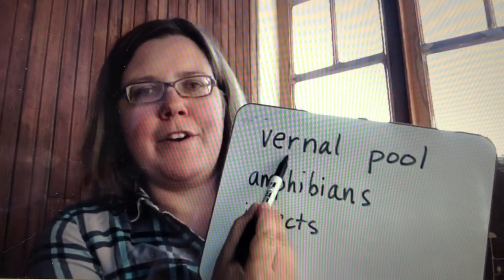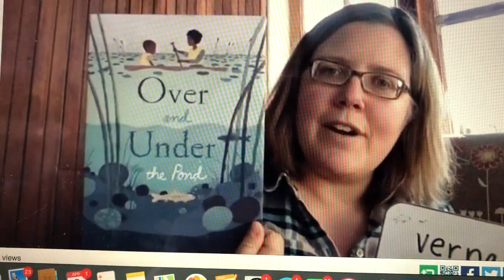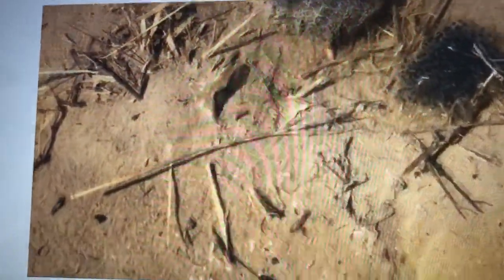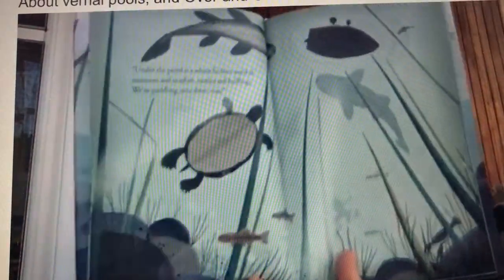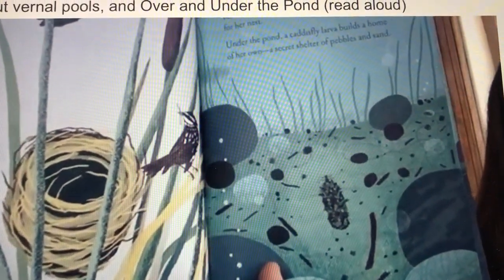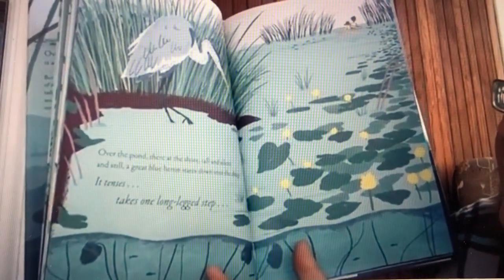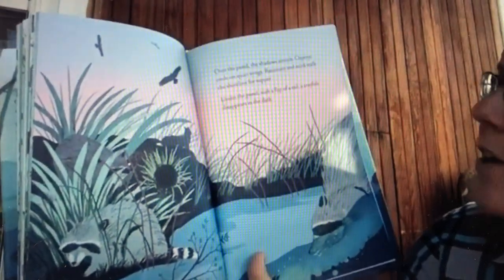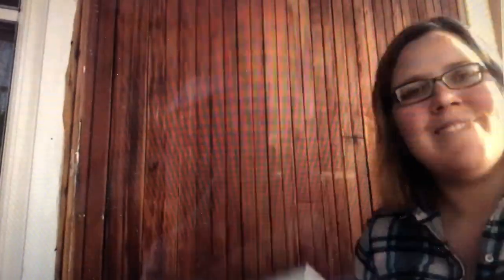Vernal pools!!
Ms. Liebling takes us on an outdoor adventure, and reads to us!  Thank you so much!